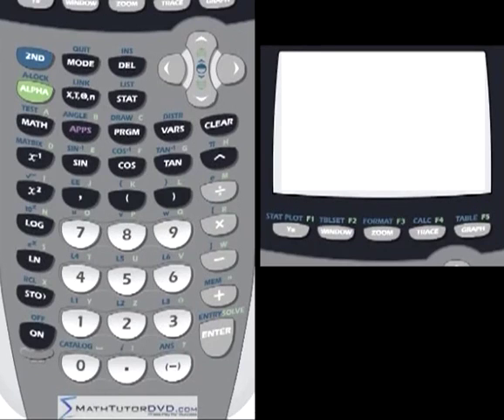Lesson 24 - Graphing And Tracing Sequences